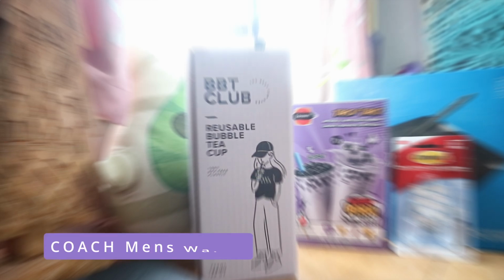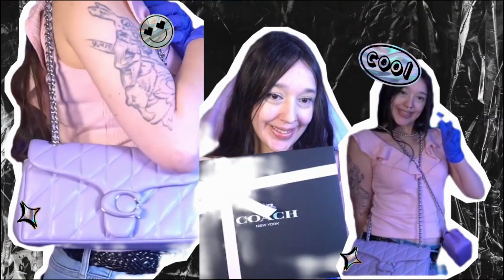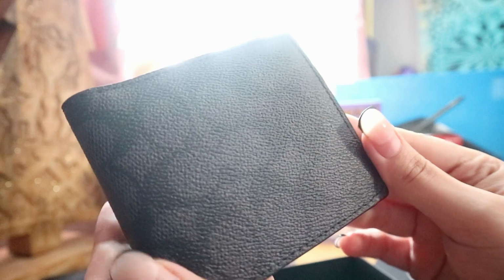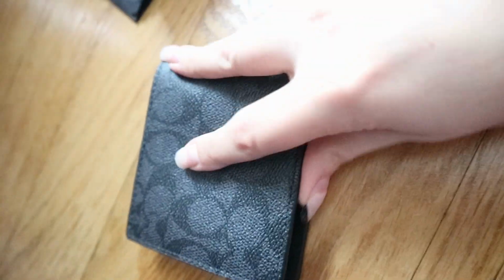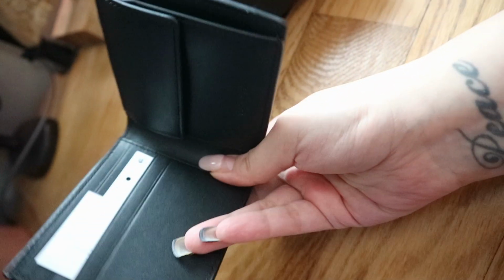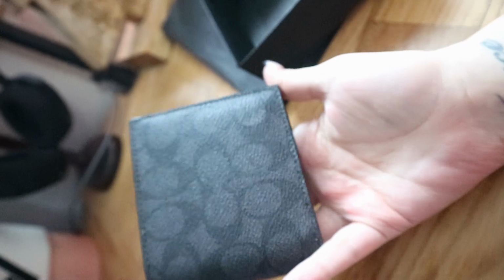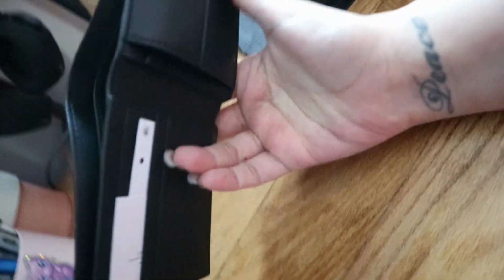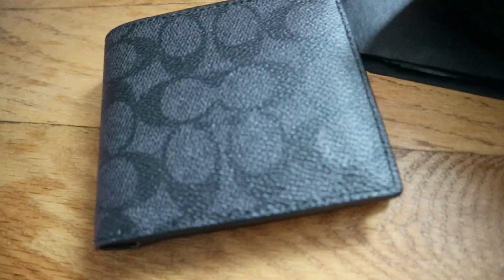COACH: Mens Coin Wallet Signature Canvas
Got this wallet for my partner for one of the gifts from last Christmas. Finally got around to editing it. Idk if you can still get this wallet but must say its one of the best men's ones.